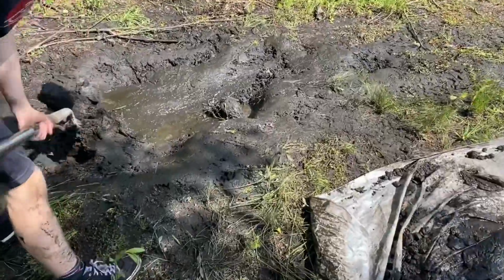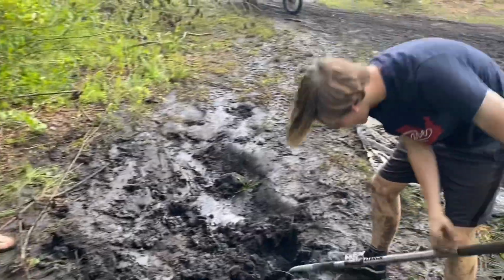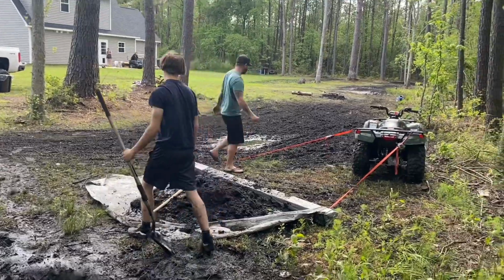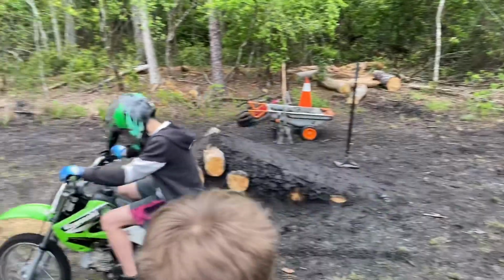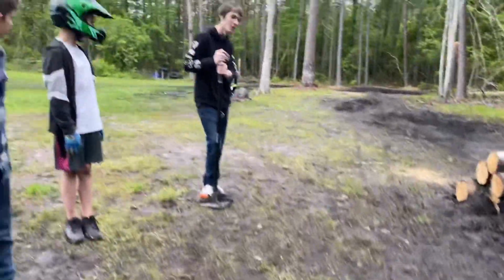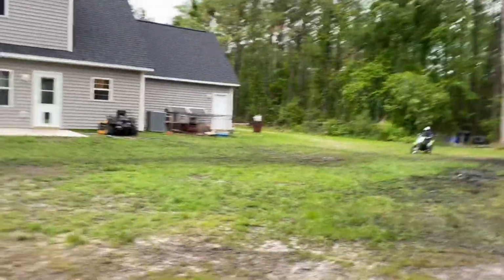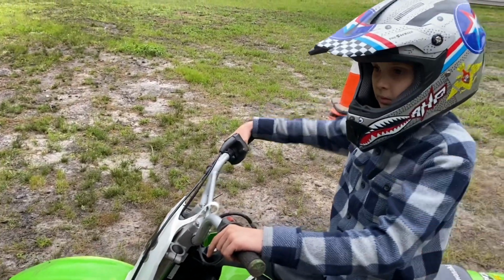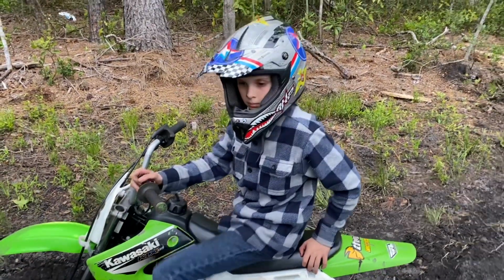BACKYARD PIT BIKE TRACK | GOON PLATOON MX